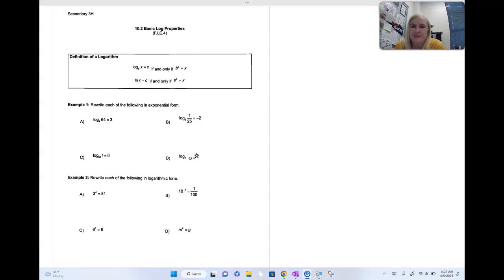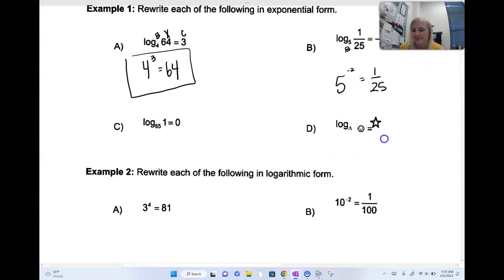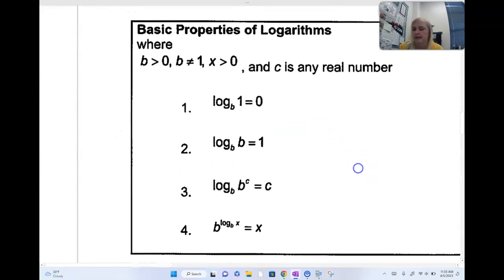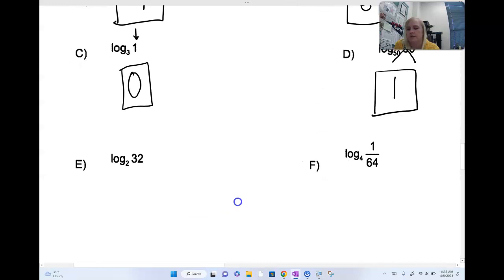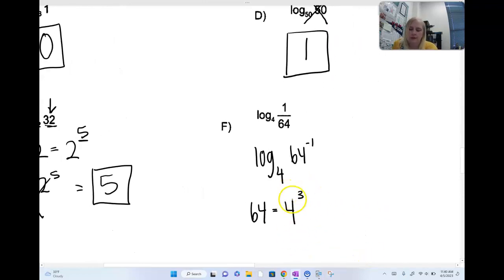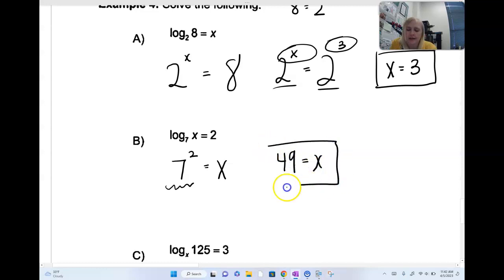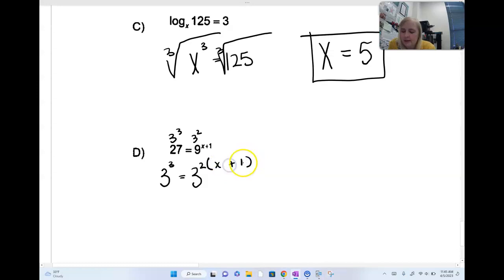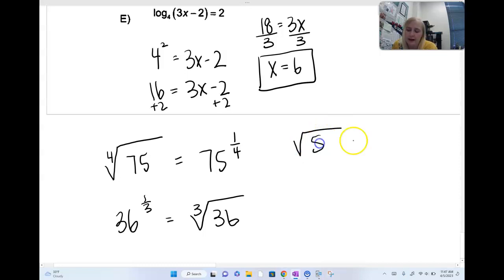Math 3H 10.2 Basic Log Properties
Secondary Math 3 Basic Log Properties.